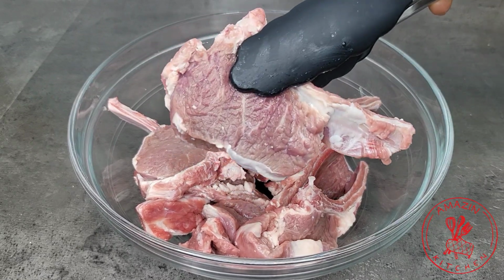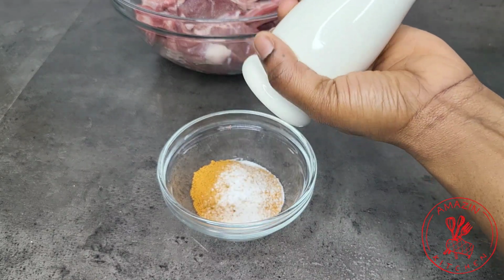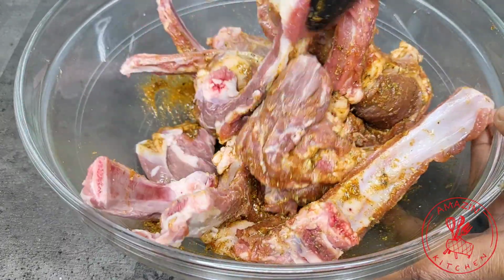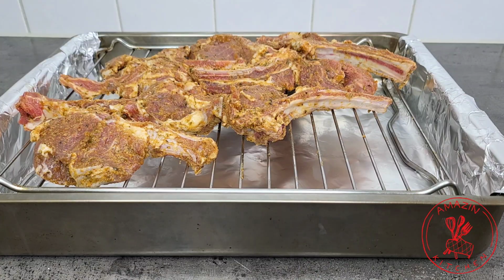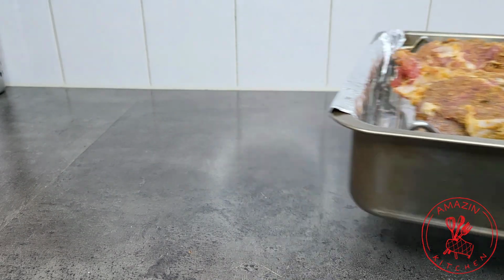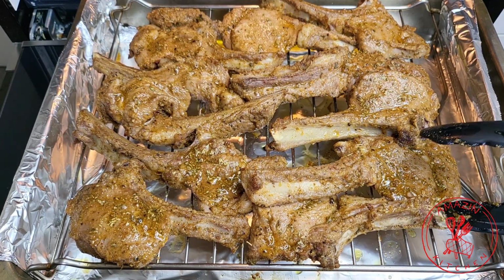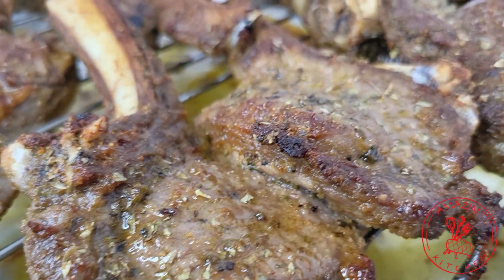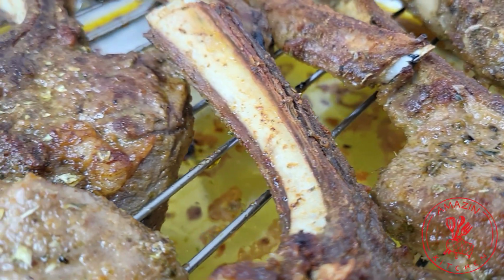Grilled Lamb Chops Recipe || Amazin Kitchen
Grilled Lamb Chops || AmazinKitchen

Ingredients:
1kg lamb chops
1 teaspoons onion powder
1teaspoons garlic powder
1/2 teaspoon cayenne pepper
2  teaspoons oregano
2 tablespoons suya powder
3 tablespoons oil